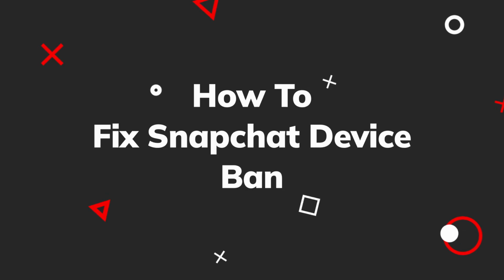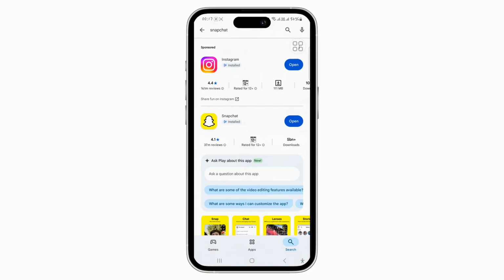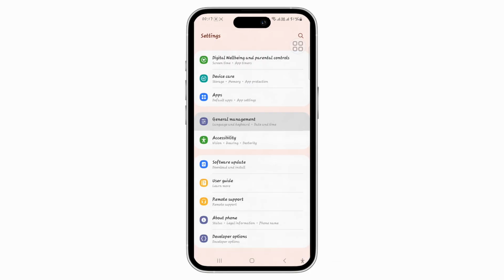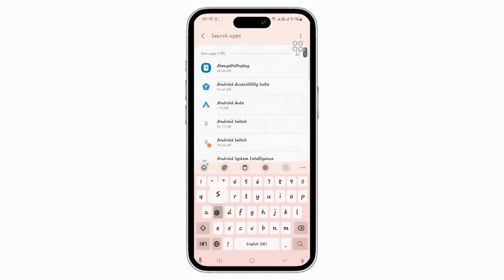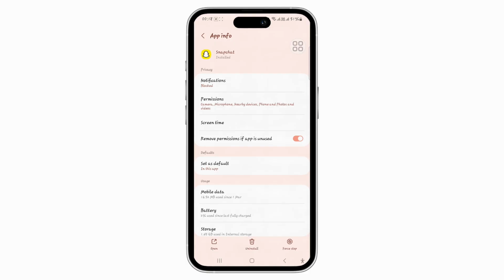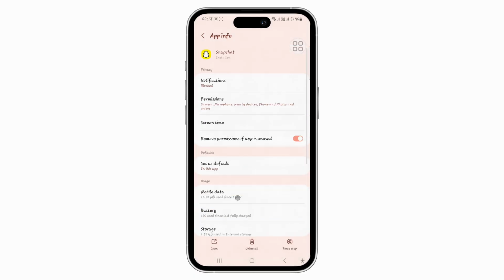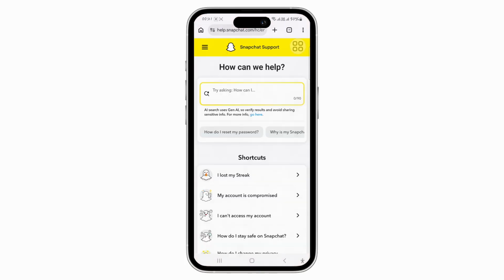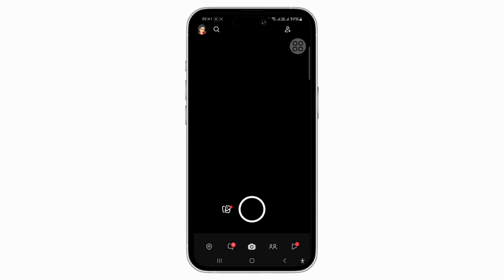How to Fix Snapchat Device Ban 2026 | Remove Snapchat Ban on iPhone & Android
Got your Snapchat account blocked due to a device ban? 🚫📱 Don’t worry—this 2026 step-by-step guide will show you how to fix a Snapchat device ban and regain access on both iPhone and Android devices quickly and safely.

What You’ll Learn in This Video:
✅ What a Snapchat device ban is and why it happens
✅ How to fix Snapchat device ban on iPhone & Android
✅ Methods to remove or bypass device restrictions (2026 updated)
✅ Tips to prevent your Snapchat account from getting banned again

If you’ve been locked out of Snapchat and can’t log in even with the correct account details, this tutorial will help you understand the issue and explore working solutions to get back online.

📌 Chapters:
⏱ 0:00 - Introduction
⏱ 0:15 - How to Fix Snapchat Device Ban 2026